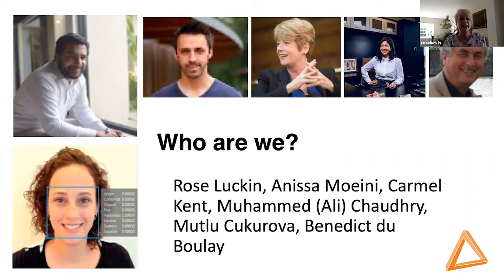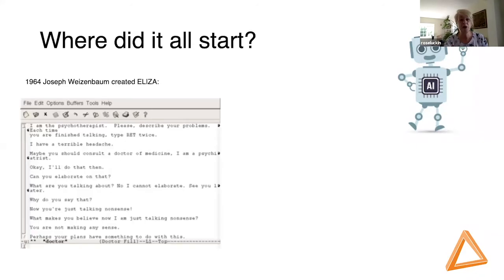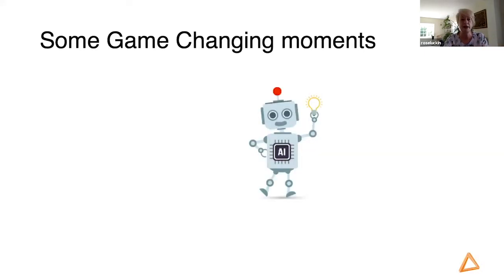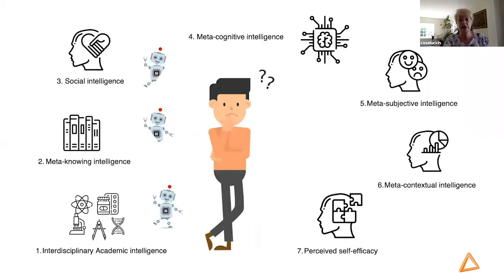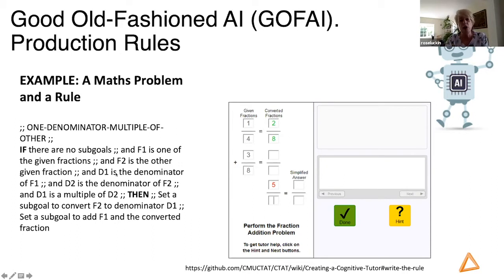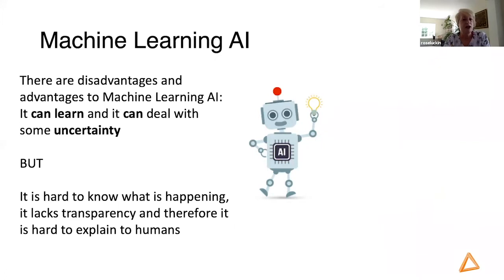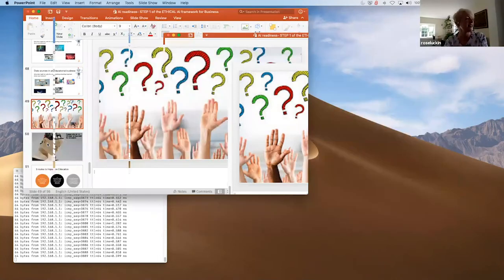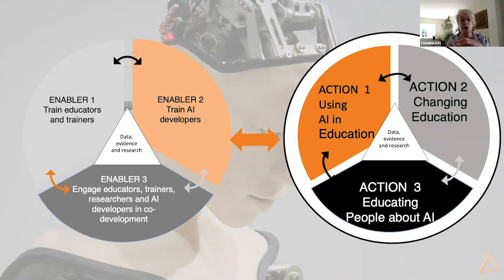EDUCATE Presents: AI Readiness for Businesses, Step 1, 21.05.2020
AI for Businesses: STEP 1 what is AI and how can you and your business develop an AI mindset?

EDUCATE hosted the second of its webinars in the AI Readiness series but this time focussed on EdTech developers, startups and entrepreneurs.

Rose Luckin, Director of EDUCATE, and Professor of Learner Centred Design at UCL's Institute of Education, will cover STEP 1 of the ETHICAL AI framework viewed through the lens of an EdTech creator – what it can and can’t do for learners, and how you help yourself, your team, and your product or service, to get ready to leverage AI to meet the needs of users.

This webinar will:

Explain the basics of AI with particular reference to examples drawn from education businesses
Explain why data is so important to modern AI
Prompt you to look at yourself, your business model and EdTech company through a ‘Data and AI lens,’ so that you can develop an ‘AI Mindset’
Explain why an ‘AI Mindset’ is important for education
This webinar is for:

Educational technology Businesses, Education and Training Businesses, Entrepreneurs, Researchers